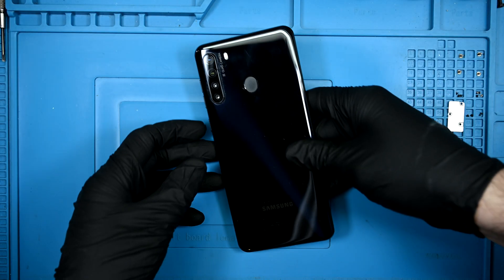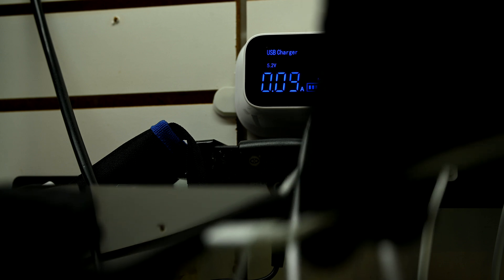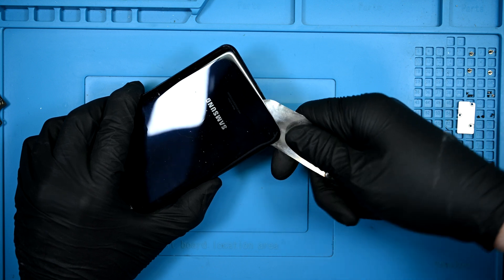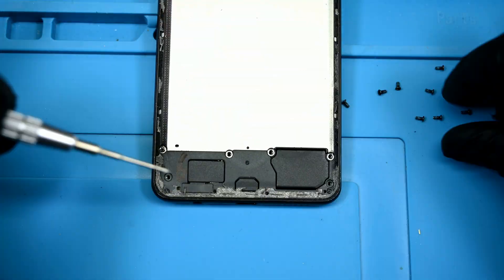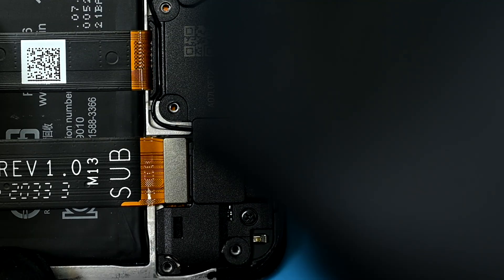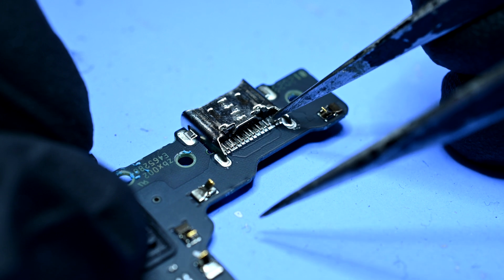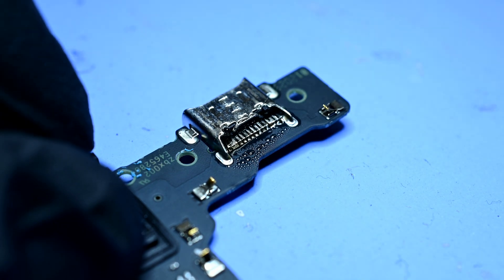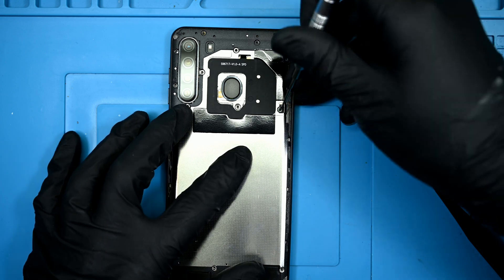Galaxy A21 Charge Port Repair | Reflow or replace?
Today we have an A21 that only charges at weird angles. This usually means the soldering joints have broken off internally, but will work if pressure is applied to them. Let's take it apart and see if we need to reflow, or completely replace this port. See below for links to parts and tools:

Chapters:
0:12 Testing
0:30 Cause
0:40 Removing the Back
1:08 Midframe Removal
2:01 Speaker and Port Extraction
2:17 Inspection and Soldering
3:10 Post Repair Testing
3:20 Reassembly and Thank You!

Tools:
Hakko FM203-DP

Hakko Bent Conical Tip

Technik Tweezers (The only kind I'd recommend)

Precision Screwdriver Set w/ Security Torx